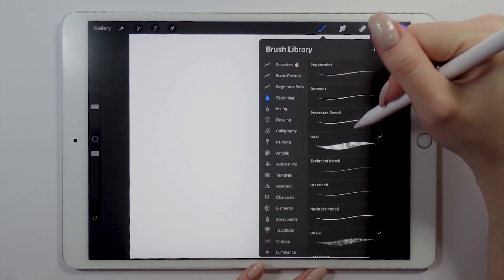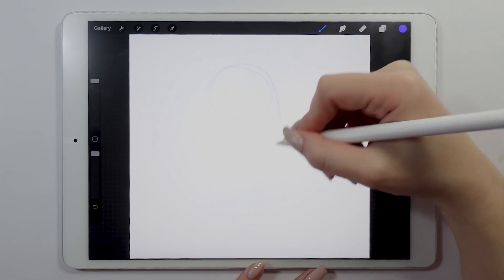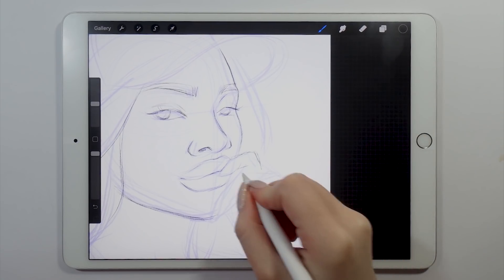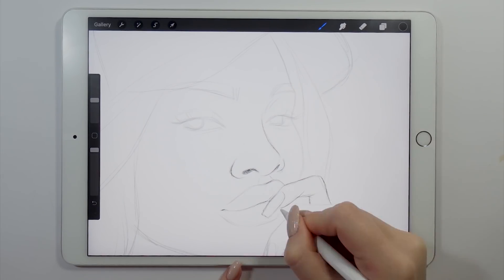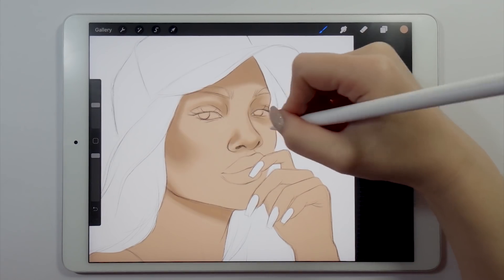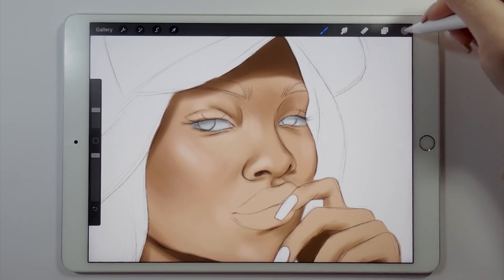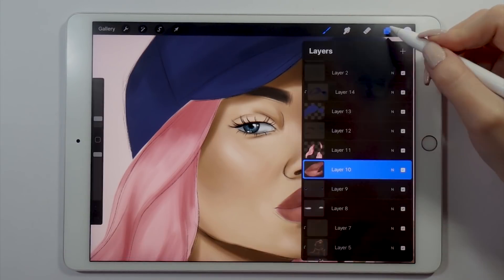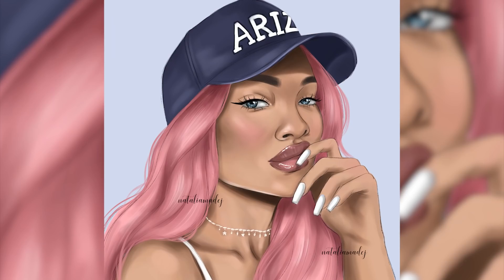PROCREATE 5 TUTORIAL- How to Make a Digital Drawing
I'M USING IPAD PRO 10.5” (2017 version) WITH APPLE PENCIL AND PROCREATE APP.